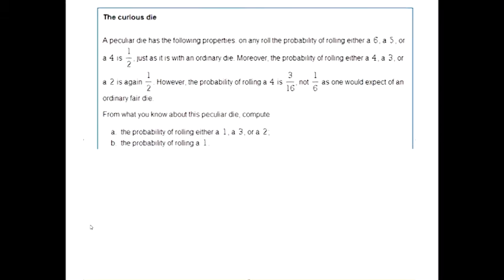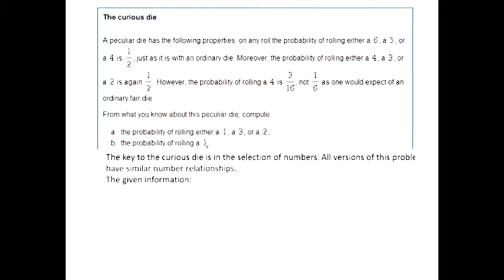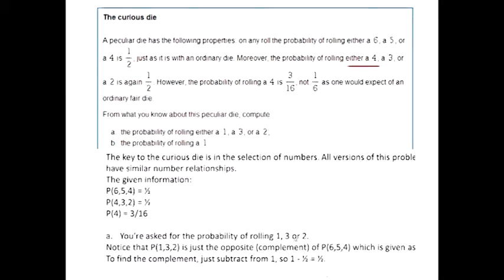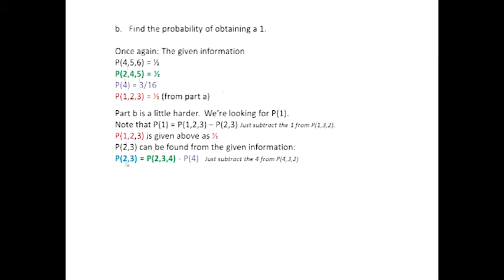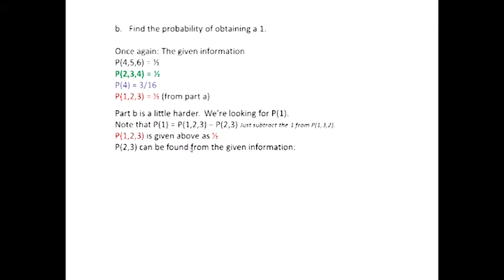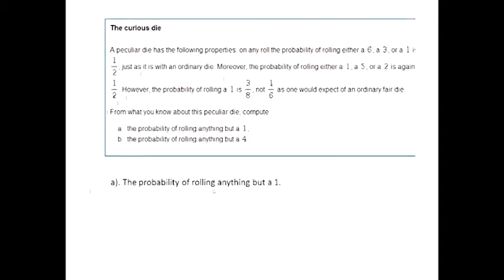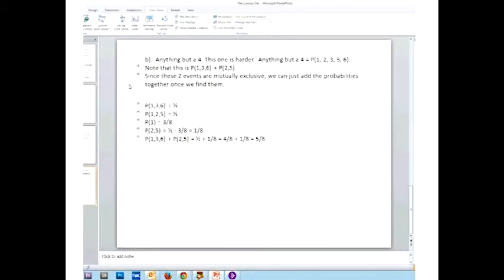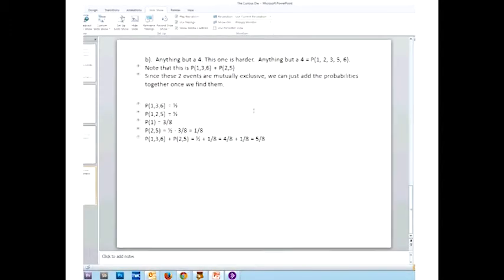4 The Curious Die